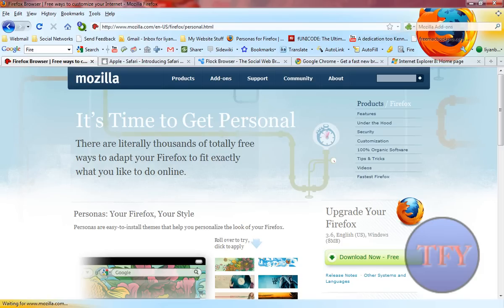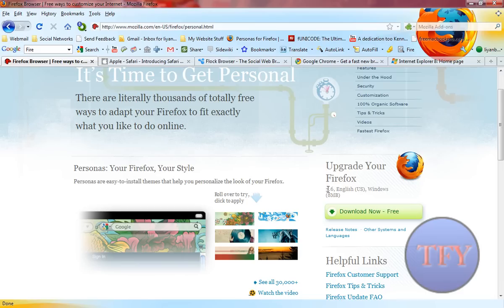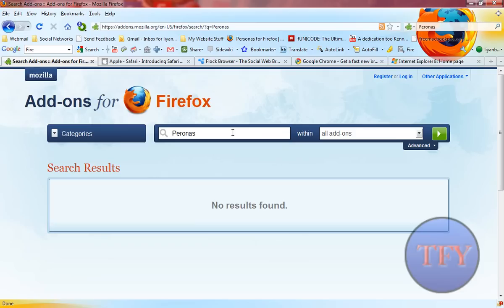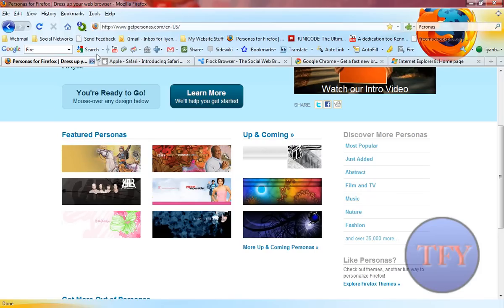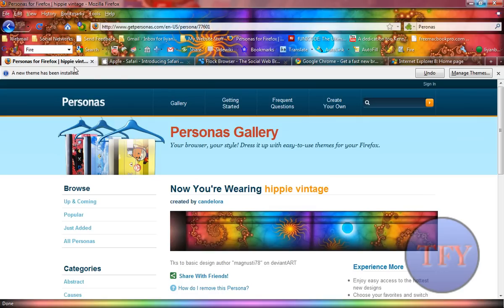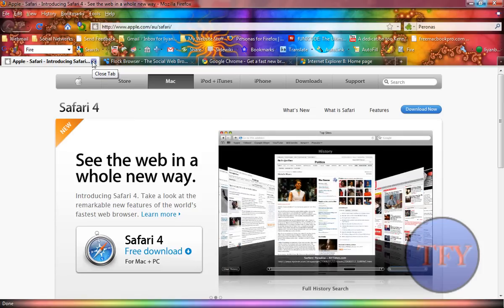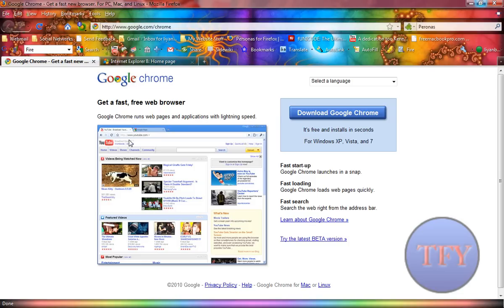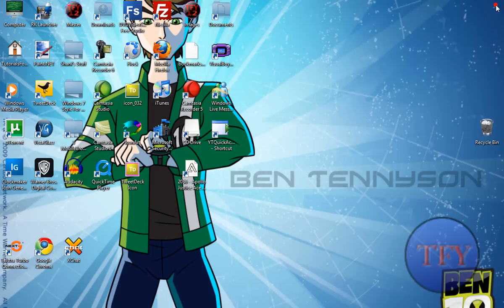Web Browsers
I'll show you the web browsers I have installed on my computer and why I use my favorite browser Firefox.
(I am not going to put up the link for IE8 because it is pre-installed with Windows 7 and Windows update should update IE7 on Windows Vista and Windows XP.)